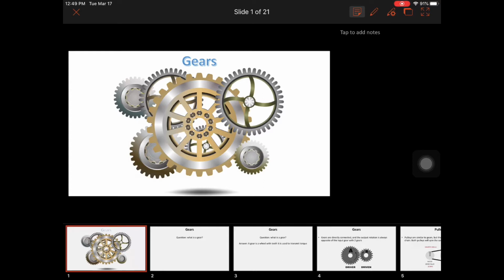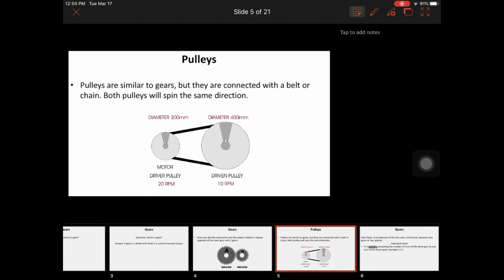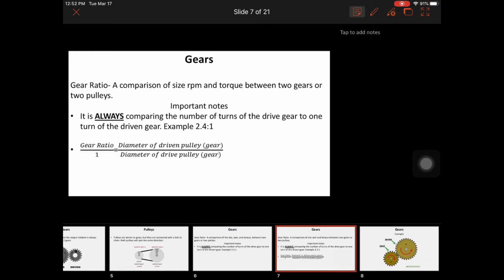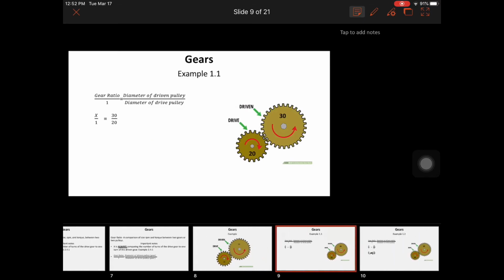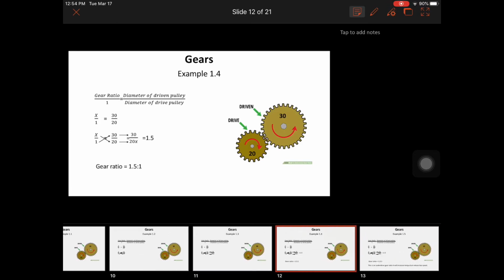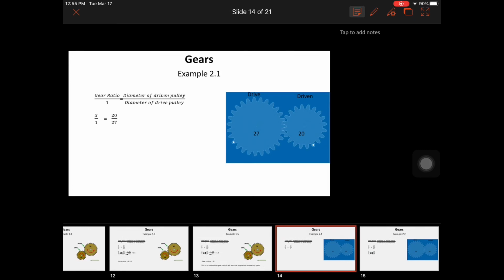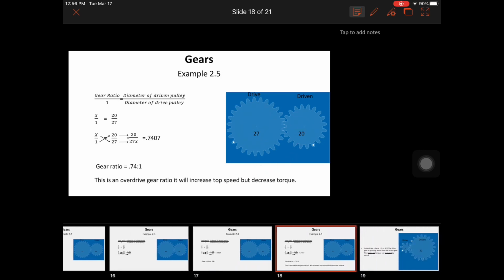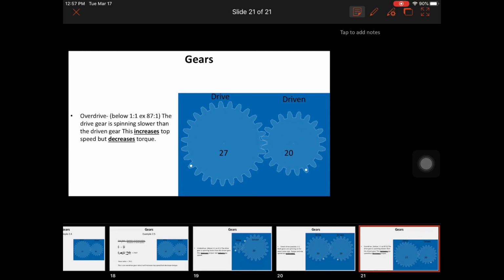Gears introduction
This is a basic introduction to calculating gear ratios